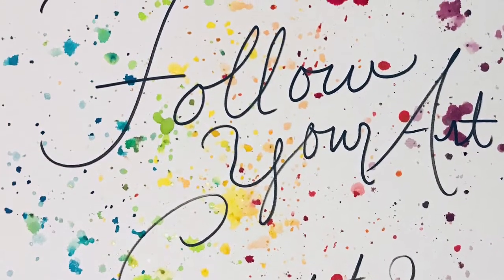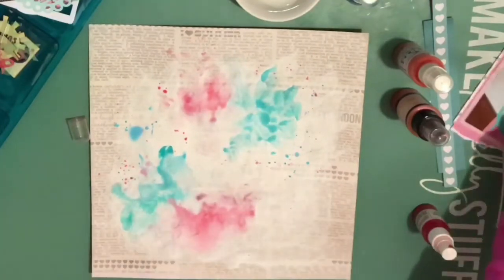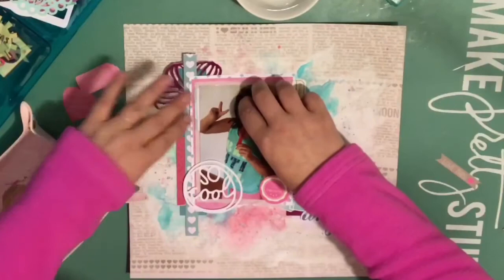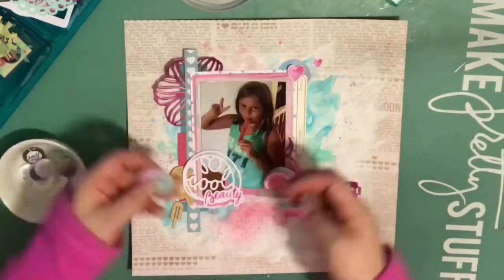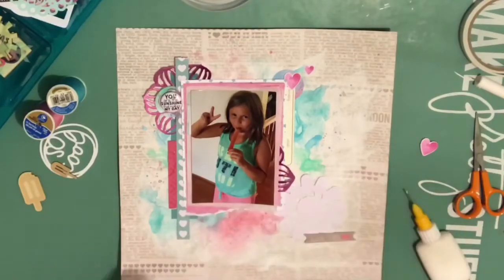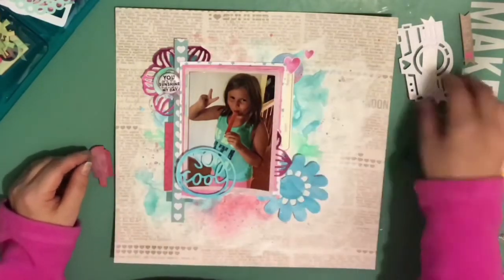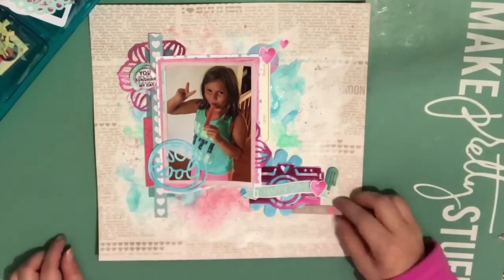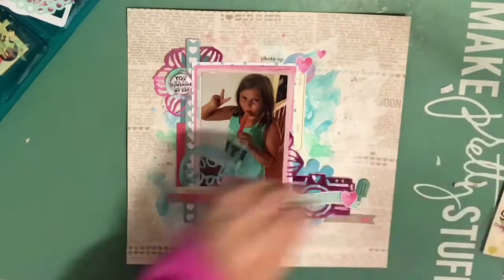12 X 12 scrapbook layout process- Celebrate Sweet Memories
You can also check out my blog for more details and inspiration